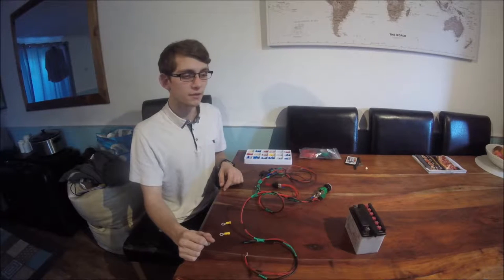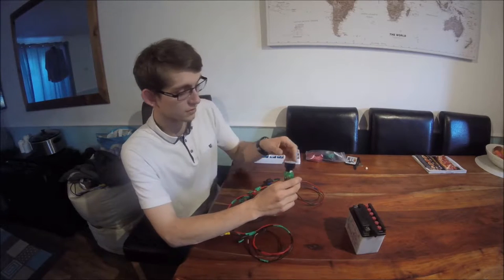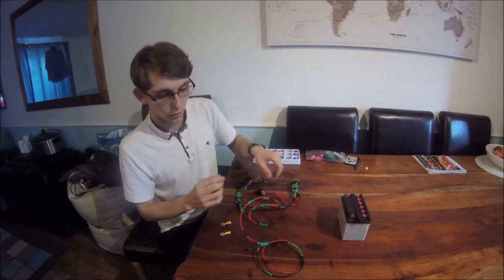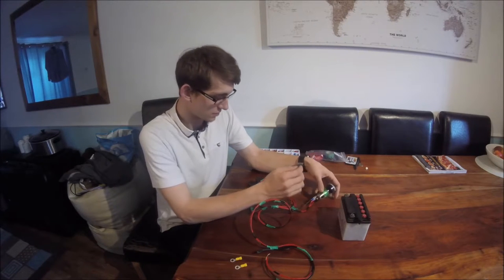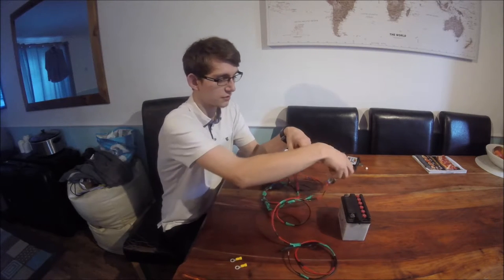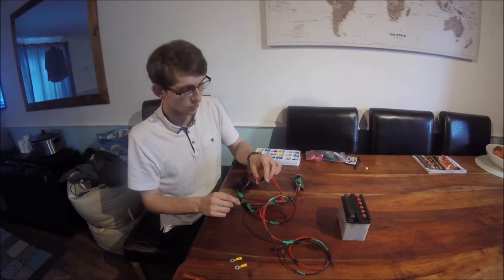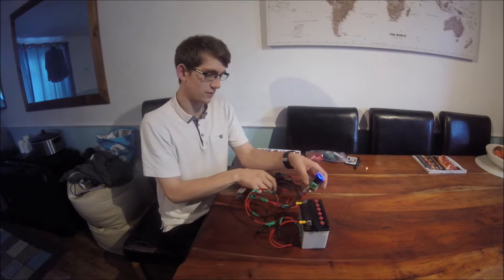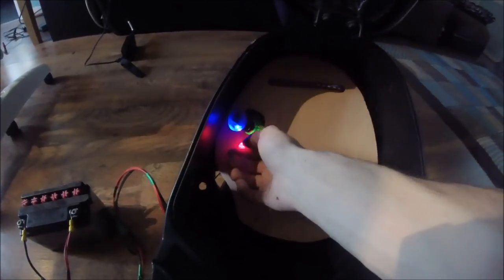Moped Maniacs | How to wire/install a cigarette lighter/usb's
Moped Maniacs | How to install a cigarette lighter/usb's into your moped seat or whever you would like to install it. This video explains the wiring and shows you what it could look like in a seat. The wiring also has a LED switch hence the amount of wiring.

Sorry about the terminology and 'erms' it will improve. Hopefully once properly installed i will do a walk around and show it in action along with led's and hopefully a bluetooth speaker.

May have said moped mechanics accidentally, was going to be the name until moped maniacs was decided sorry!